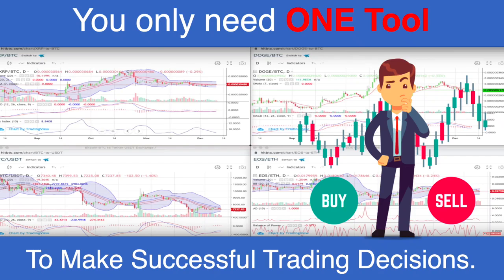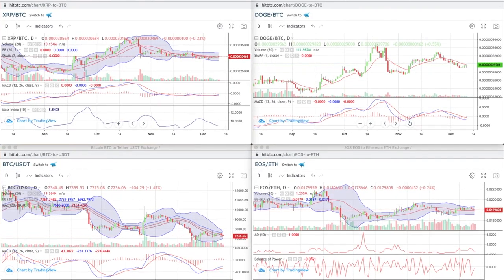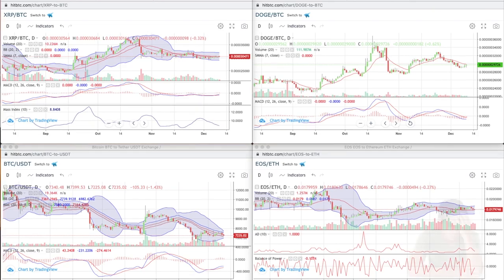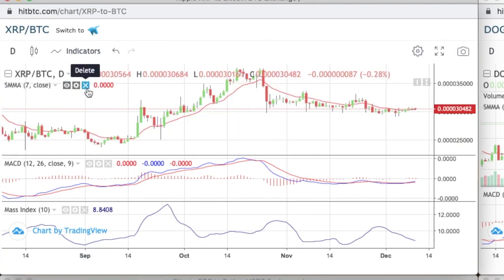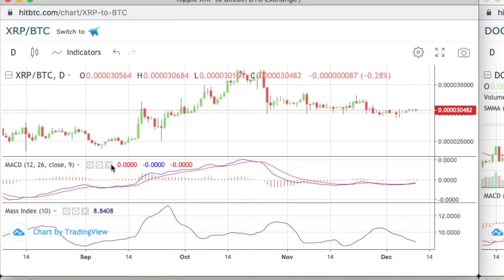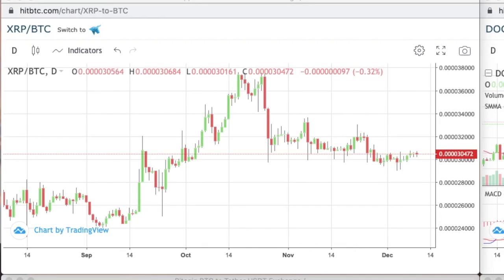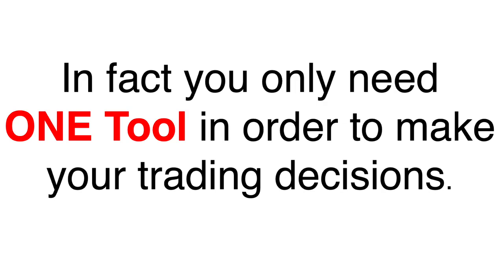Trading at home for beginners otomatik alım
otomatik alımArbitrajdan para kazanmak hiç bu kadar kolay olmamıştı, bu videoda ne kadar kolay ve hızlı olduğunu anlayacaksınız Döviz çifti bir anlaşma yapmadan. Döviz çifti için farklı spread'ler alım satım fiyatları arasındaki farklar anlamına gelir. İşte tahkim para kazanmak için nasıl adım adım kılavuz. Tahkimin yasal olduğu konusunda hiçbir şüphe yoktur, çünkü hakem piyasadaki fiyat farklarını kullanır, herhangi bir tüccarın yaptığı gibi etkili bir şekilde alış ve satış yapar (bahisler yapar). Tahkimde yasadışı hiçbir şey yoktur.